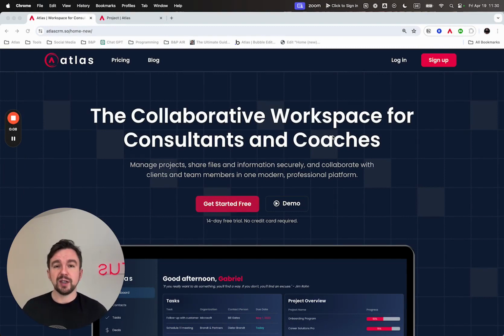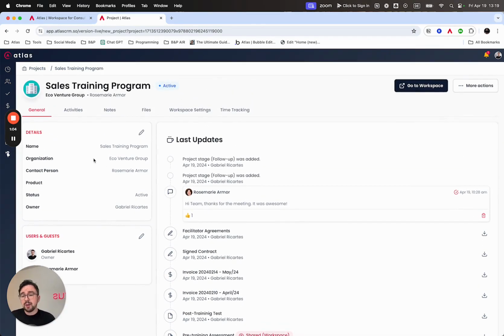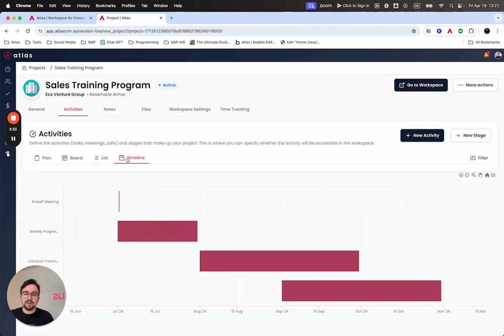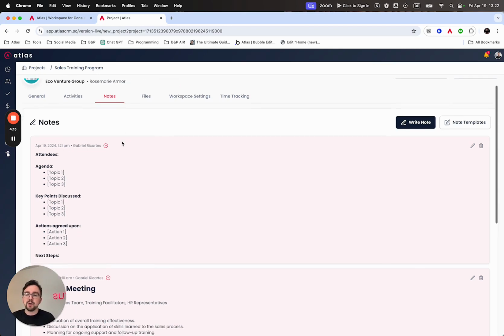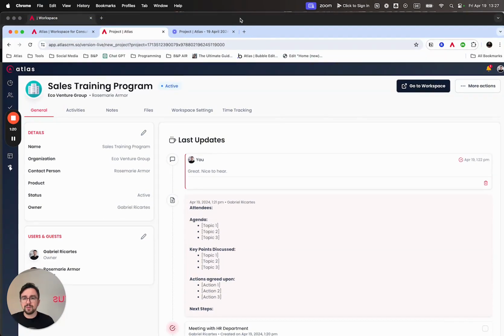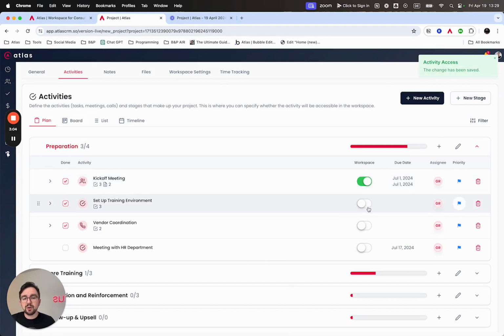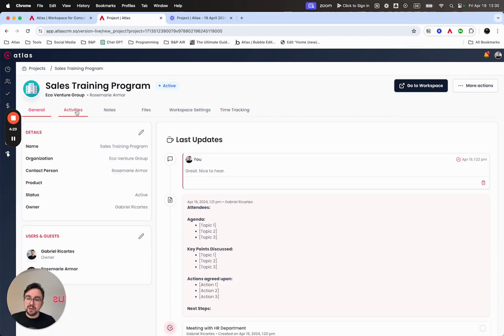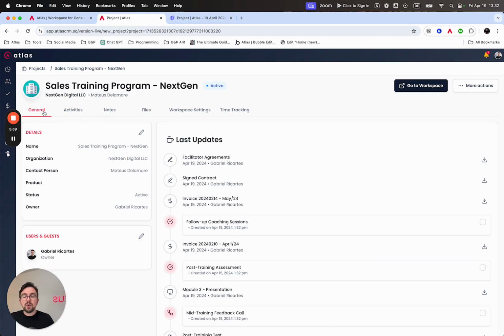Meet Atlas - The Collaborative Workspace for Consultants and Coaches